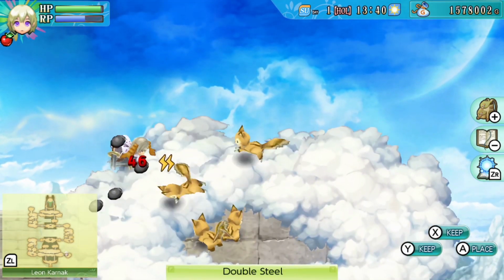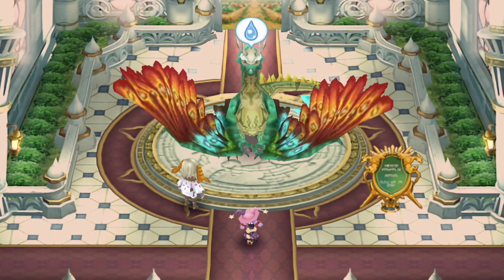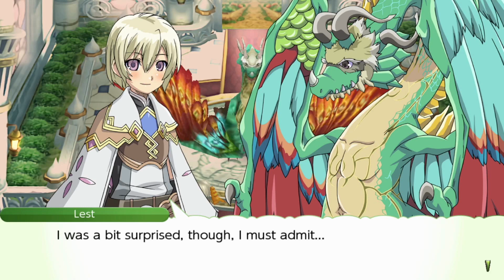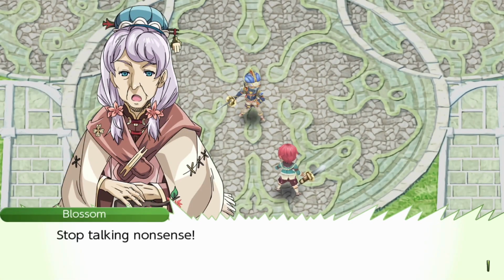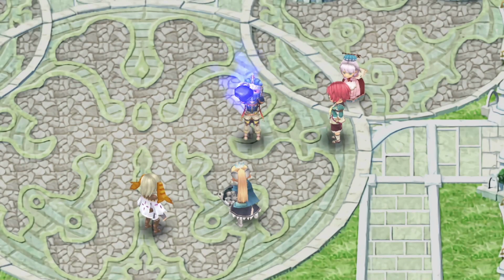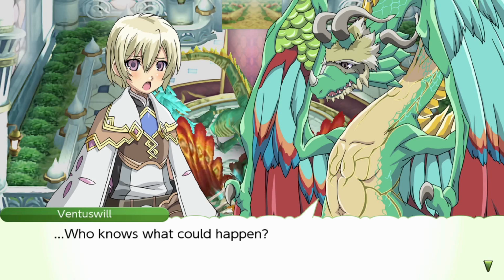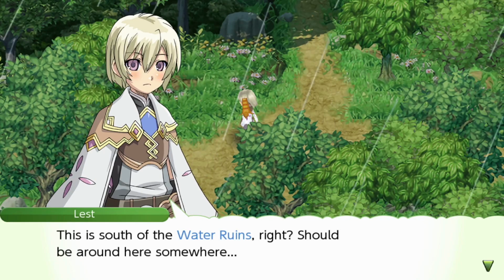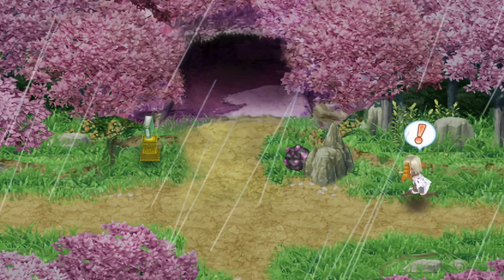The Terrible Typhoon! | Rune Factory 4 Special: Level 1 Hell Mode Walkthrough #10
John's speaking and reading skills are being tested in this episode like never before!